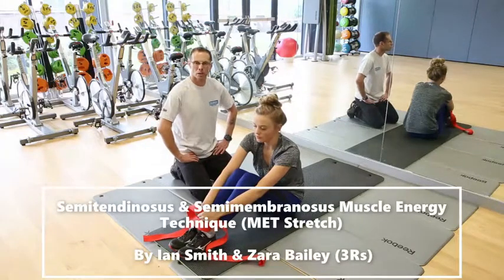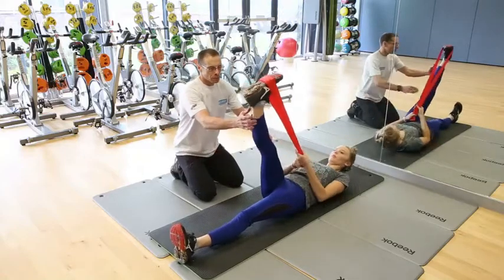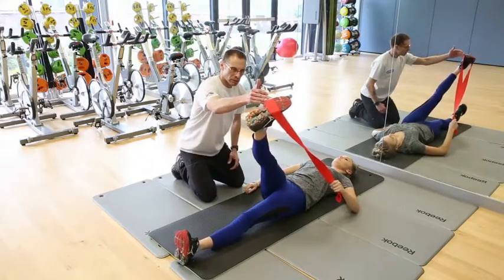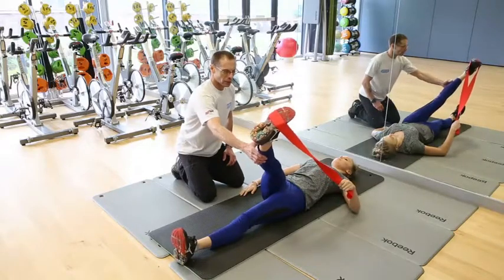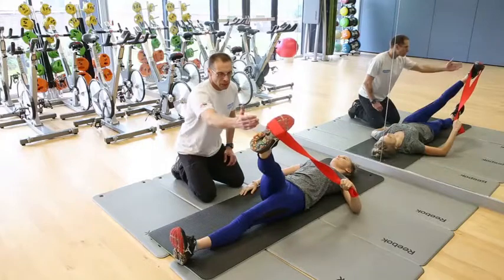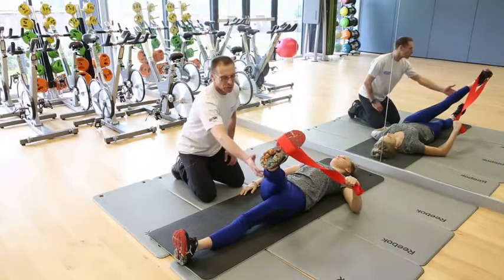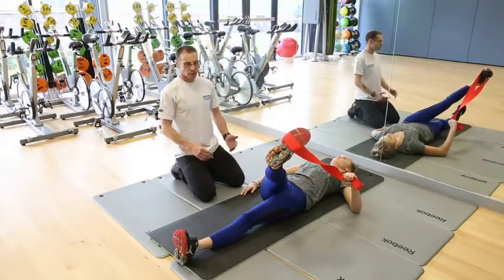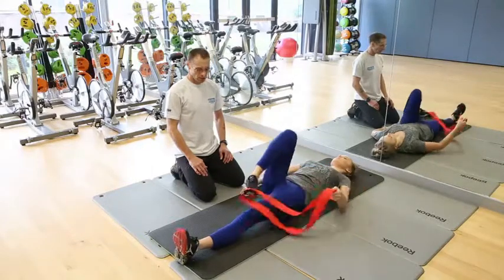4. MET Semimembranosus & Semitendinosus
Semimembranosus & Semitendinosus  Muscle Energy Technique (MET Stretch) By Ian Smith & Zara Bailey (3Rs)